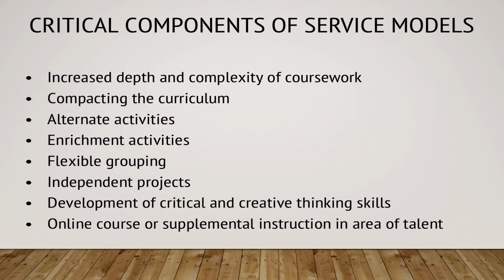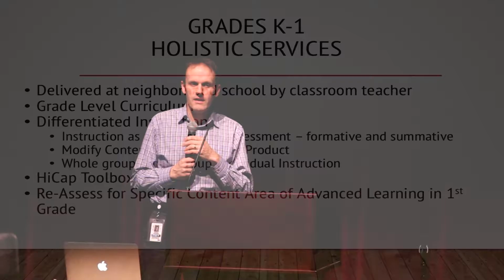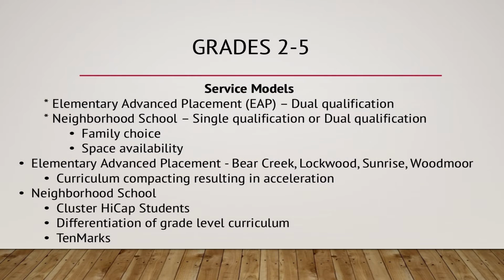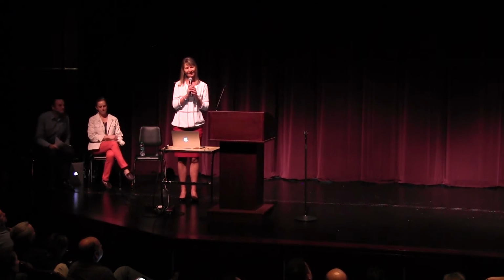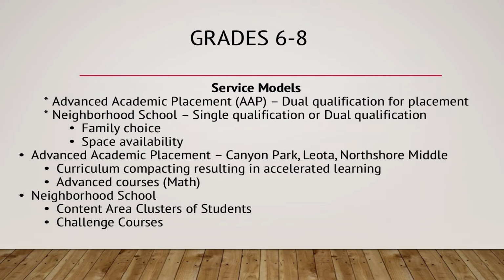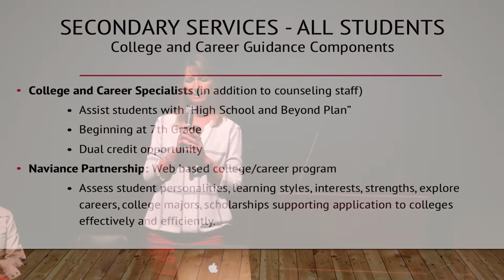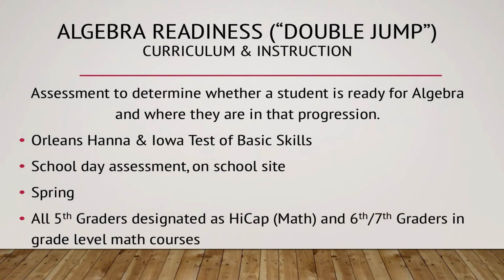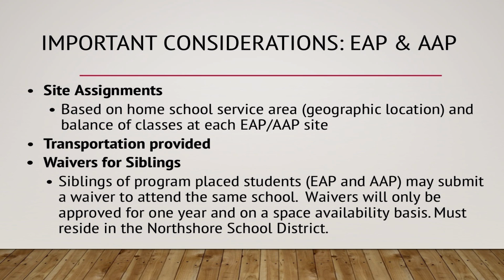Hi Cap Parent Night | Service Models | Section #5